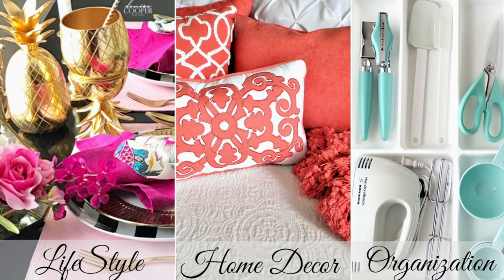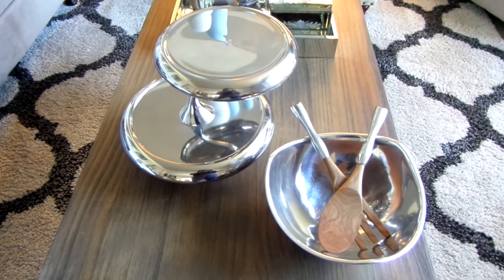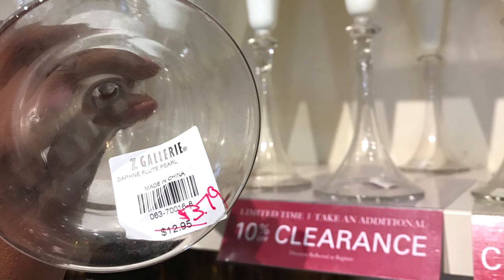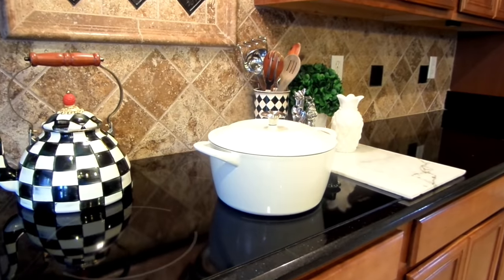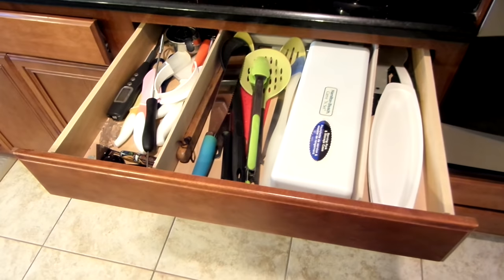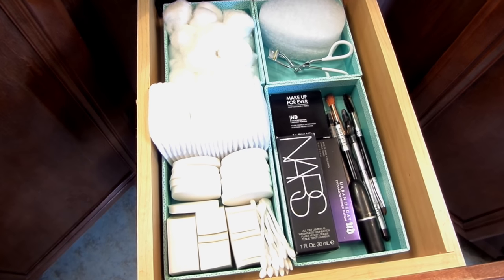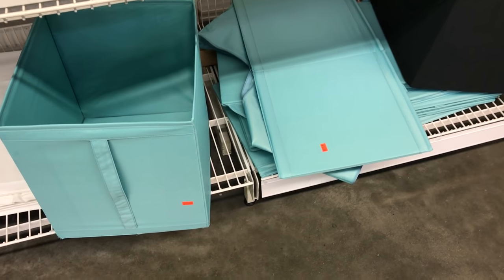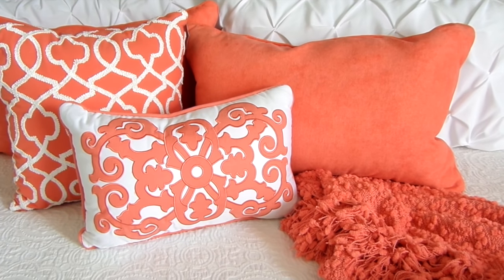HOME ORGANIZATION | Huge Shopping Haul | LifeStyle + Home Decor + Organization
I've been busy!!! Shopping that is... Come see my Huge Shopping Haul | LifeStyle + Home Decor + Organization video. Your at the right place for tons of inspiration! Enjoy!

HomeGoods: Silver Tierd Stand
HomeGoods: Pineapple Tumblers
HomeGoods: Teal Kitchen Aid can opener and scissors
JcPenneys:     Coral Lumbar Pillow
Ross Stores:   Solid Coral Pillow

IKEA Items:
STODJA: Utensil Tray
PLATTBOJ:  Batteries
ANDLIG: Knives
VARIERA GODMORGON: Clear Storage Containers